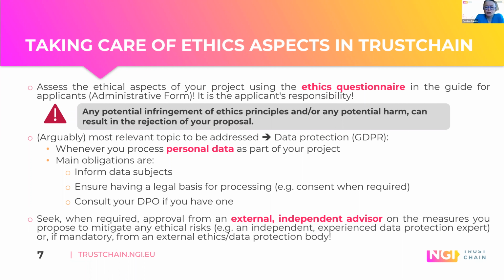TrustChain OC#1, Webinar 3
In this third webinar, TrustChain, an EU-funded project, partners introduced the first Open Call for decentralized digital identity solutions.

TustChain will distribute a total amount of €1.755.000 equity-free funding among up to 15 projects.
Developers, innovators, researchers, SMEs or entrepreneurs are welcome to submit proposals that clearly define, upgrade/extend the state-of-the-art and develop solutions for decentralized user-centric identity management, trustworthiness assessment of entities, social identity for delegation and recovery, and more.

In this video, you can learn about TrustChain, the open call, why to apply, eligibility criteria and selection process, indicative timelines, and the application process & proposal template.